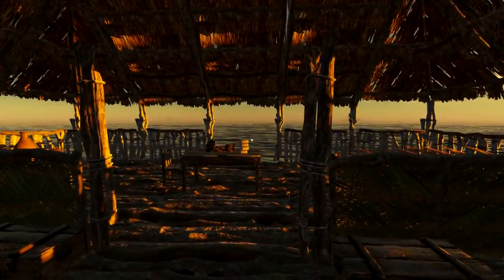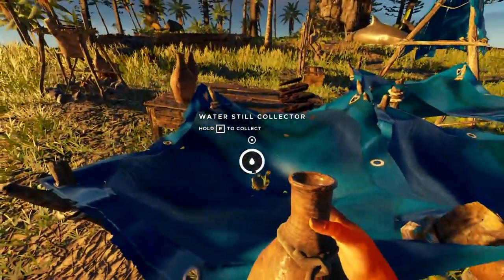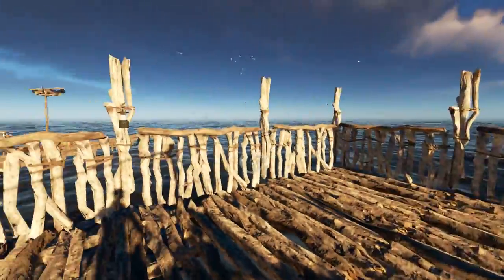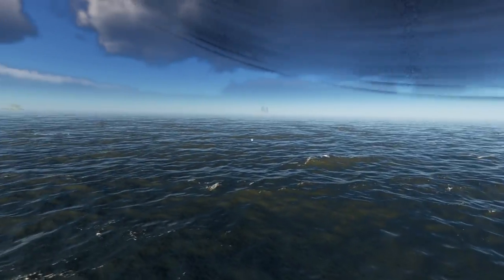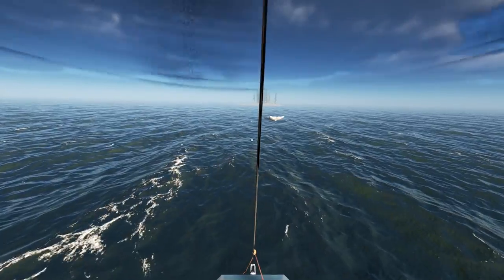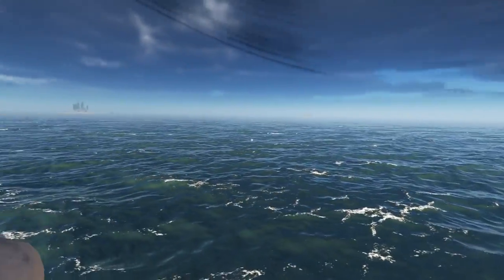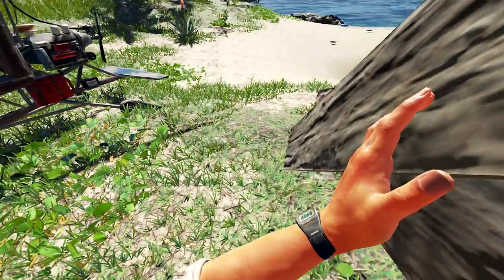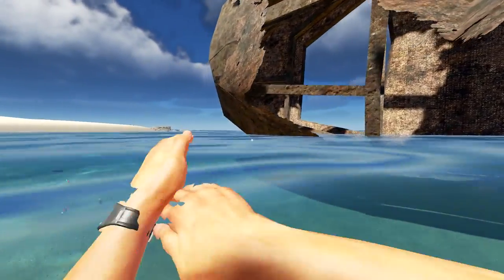Gyrocopter Island Hop | Stranded Deep Gameplay | EP22